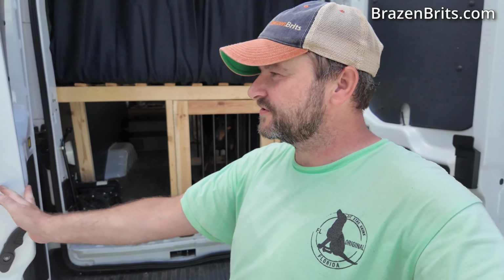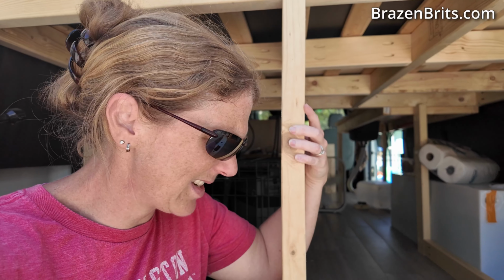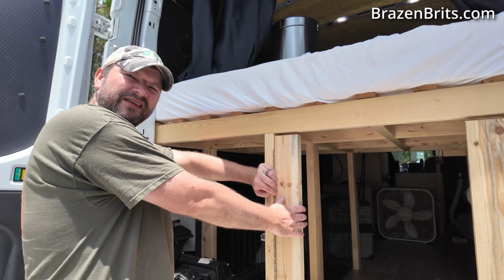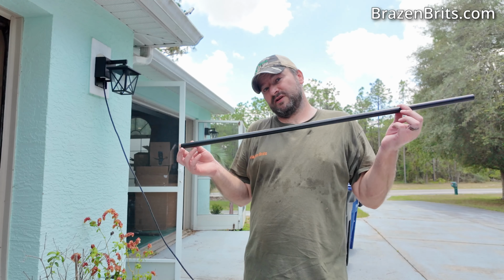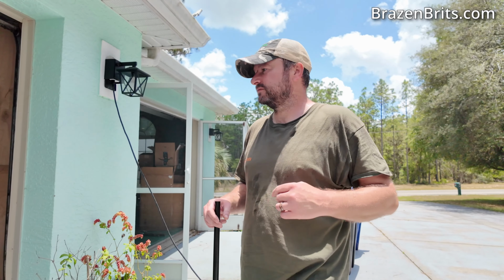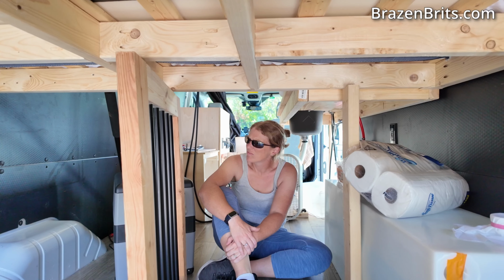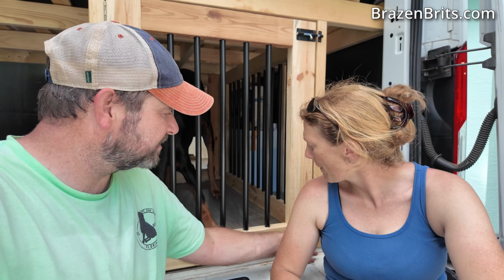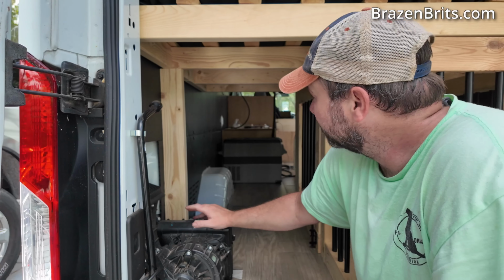We Built DIY Custom Dog Crates In Our Van!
ℹ️ IN THIS EPISODE: We continue our van build project by making custom DIY dog Crates with a twist!

Aluminum bars
Kreg Pocket hole tool
Ryobi Drill and screwdriver set

⏰ TIMESTAMPS ⏰
0:00 - Intro
0:41 - Selecting the right hinges
3:36 - This didn't go to plan
5:45 - Starting to build the dog crates
9:42 - Test fitting the first panel
12:03 - Natalie is so mad at me!
16:05 - Running out of time
19:02 - Future plans...

4 - Write us a message in the comments. We read and reply to all of them!

All of our favorite products can found

Laurence and Natalie Warriner (Brazen Brits) are a fulltime RV travel channel inspiring others to fullfill their RV living dream. You may also have seen them on Channel 5 Million Pound Motorhomes broadcasted in the UK. They cover all aspects of RV and travel from RV Gadgets and accessories, to helpful tips and tricks, to amazing places around the USA that you have to see. all the time scattering in a lot of laughs and lighthearted comedy.